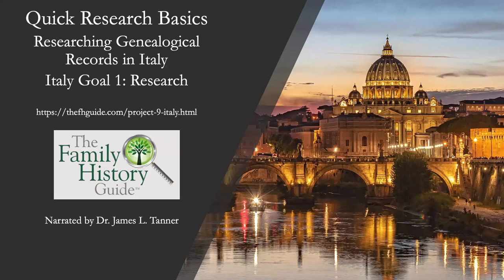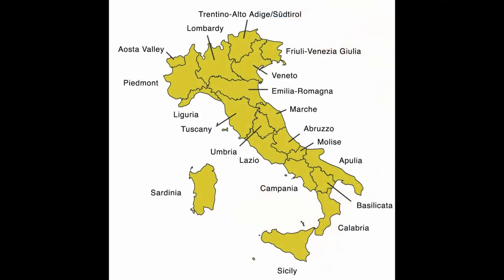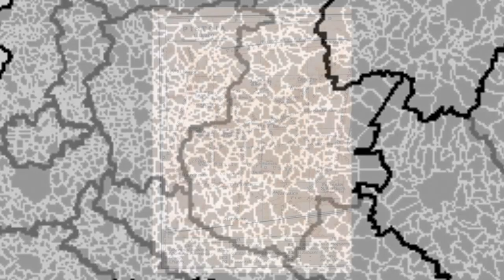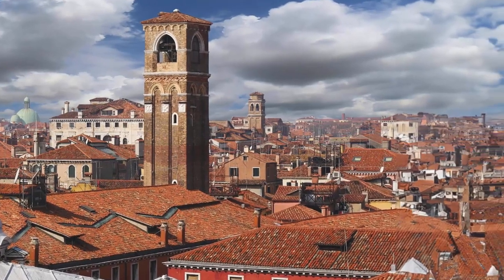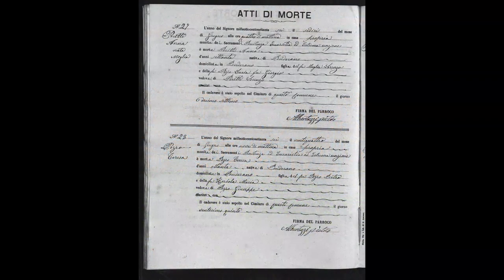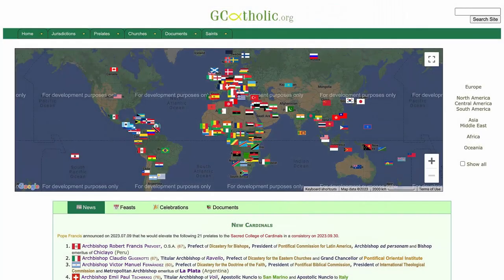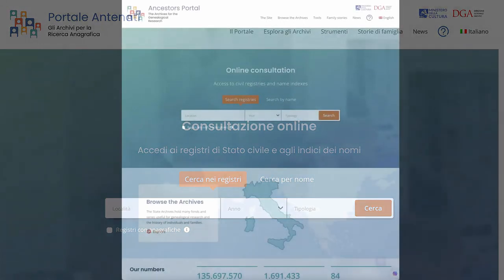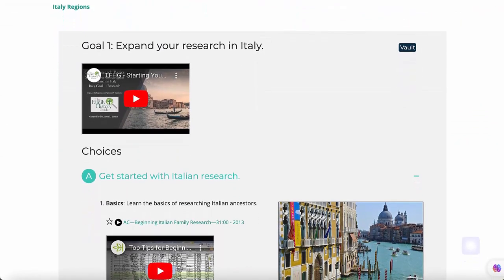TFHG - Researching Genealogical Records in Italy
Join James Tanner as he explores the path towards finding your Italialn ancestors with essential genealogical records.